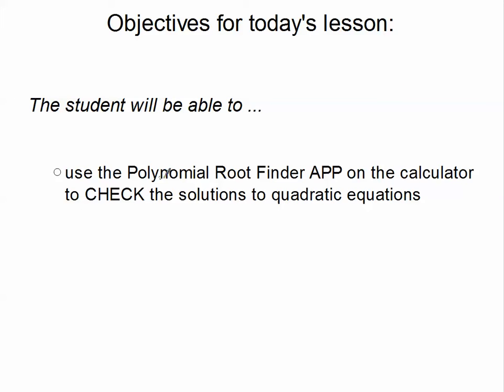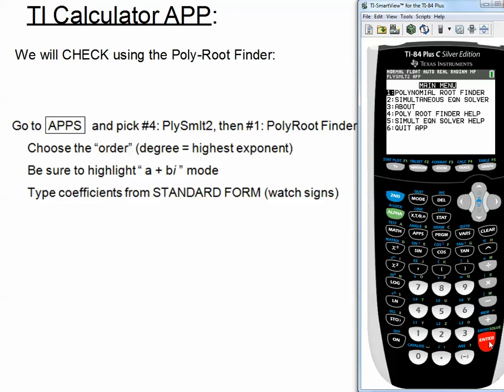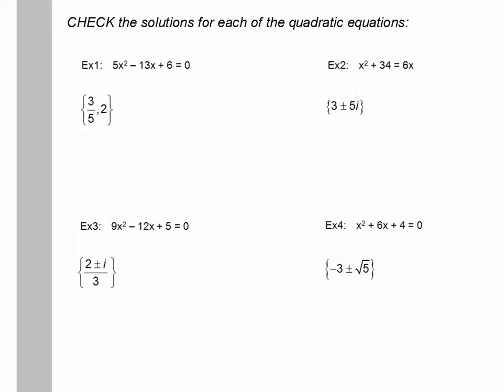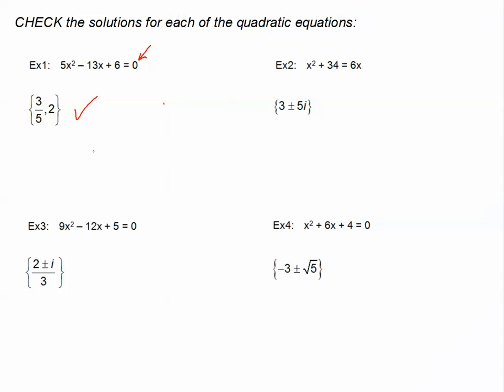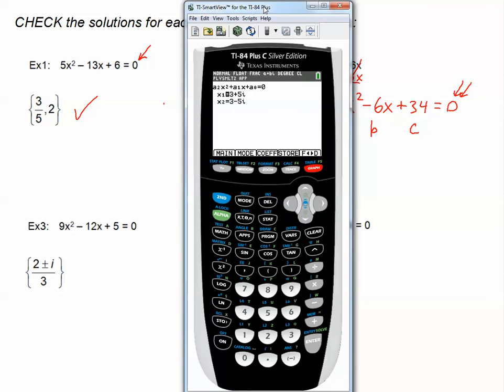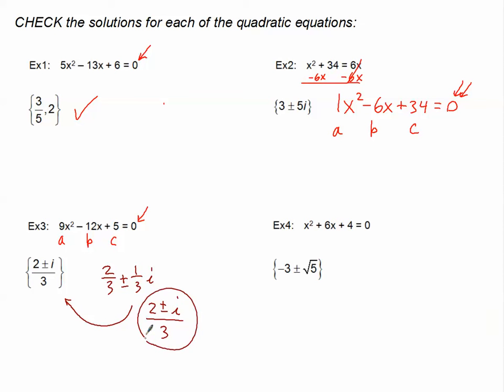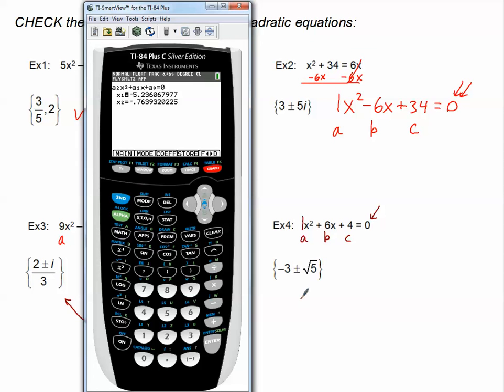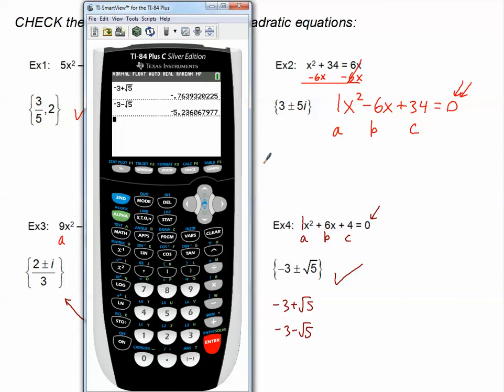Polynomial Root Finder App for TI Calculator